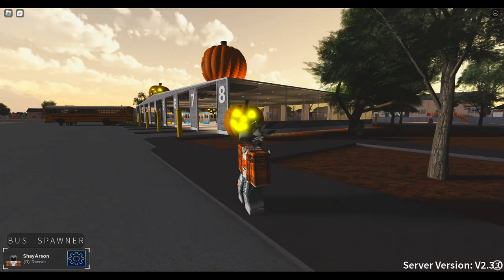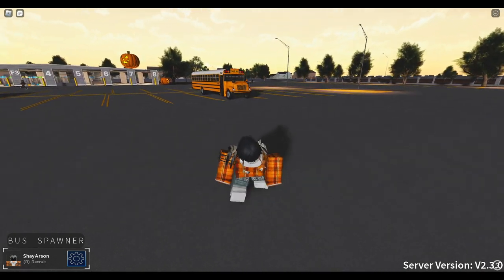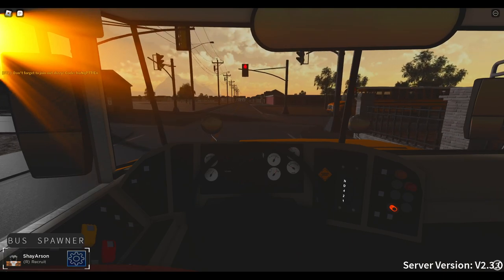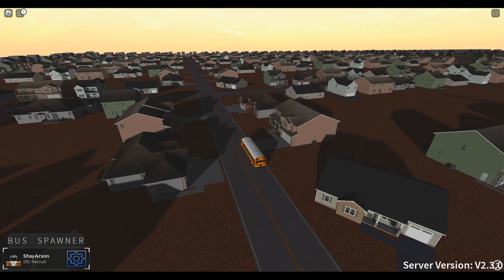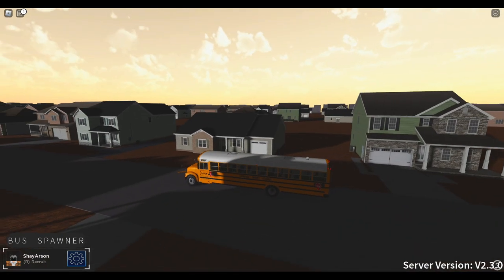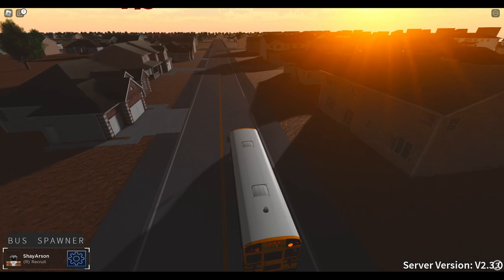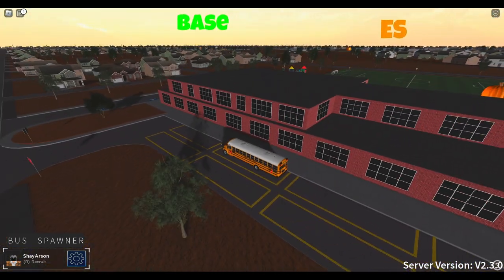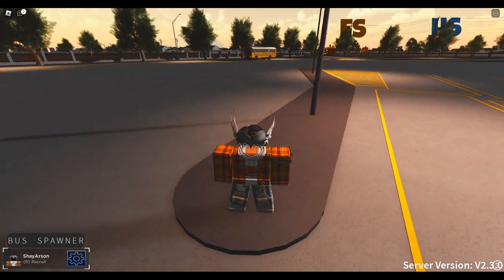Roblox | School Bus Simulator: Canton | Huge Halloween Update Review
No one would tell me what the 3 new buses are, my apologies.